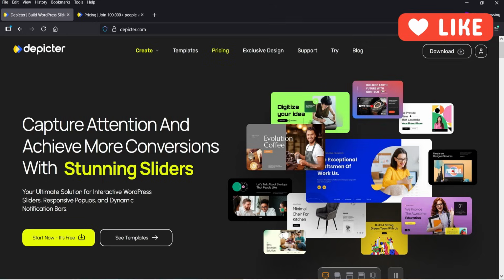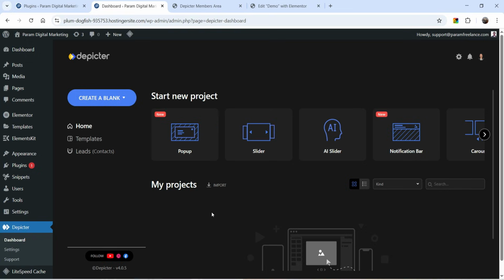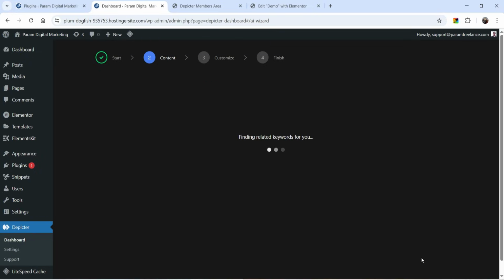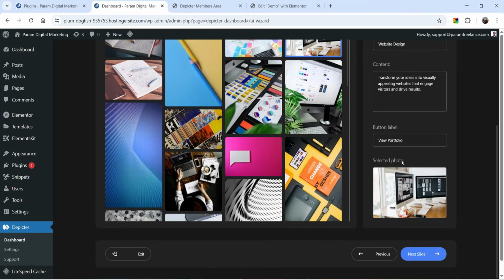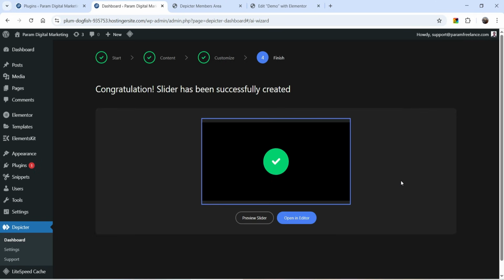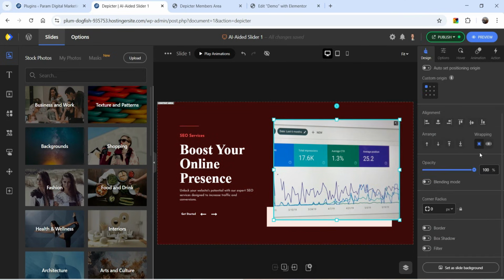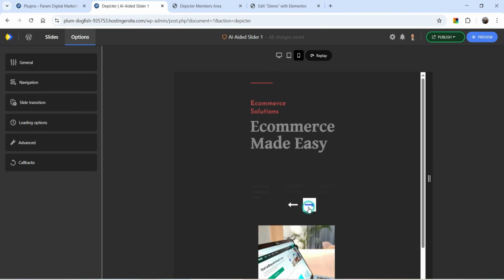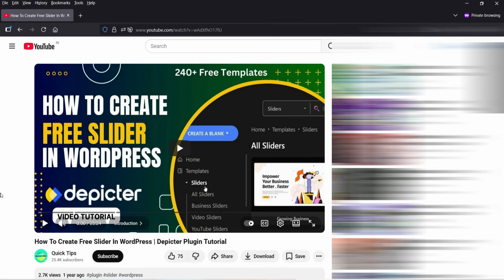WordPress Ai Slider Builder | Best WordPress Slider Plugin | Depicter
In this video, I will show you how to create slider in WordPress website using Ai. To create Slider, I am going to use Ai slider Builder feature in Depicter plugin. Depicter plugin has free as well as premium slider plugin version.

👉 Topics covered in this video:
✅ How to create slider in WordPress
✅ WordPress Ai slider plugin
✅ How to add image slider in Wordpress website
✅ how to create a slider in WordPress using Ai
✅ Ai slider Builder
✅ How to make a slider in WordPress
✅ WordPress Slider
✅ Depicter Plugin Tutorial
✅ Depicter Ai Slider Builder

👉 Some of the features of Smart Slider 3 Plugin
✅ 240+ Free Pre-built Professional Templates
✅ Animations & Effects
✅ Drag & Drop Builder
✅ Resize and crop images
✅ Inclusive typography options
✅ Apply filters to photos and videos
✅ Gradient color picker
✅ Undo and redo changes
✅ Smart absolute positioning options
✅ Millions of free stock photos
✅ Thousands of free stock videos and vectors
✅ Ready to drop typography sets
✅ Flexible Layouts
✅ Responsiveness

I hope that you will like this video on WordPress Ai Slider Builder | Best WordPress Slider Plugin | Depicter.